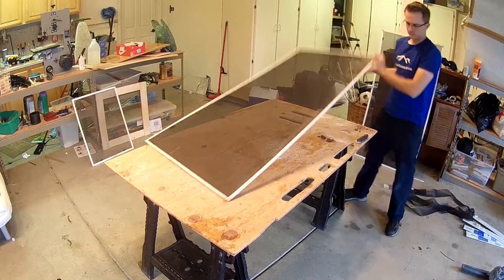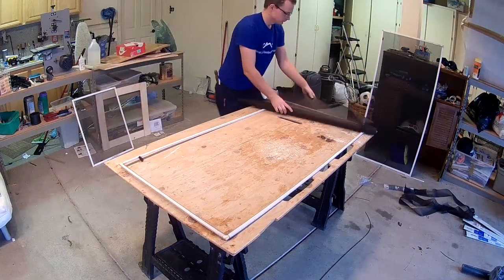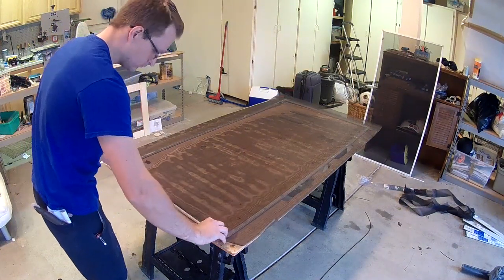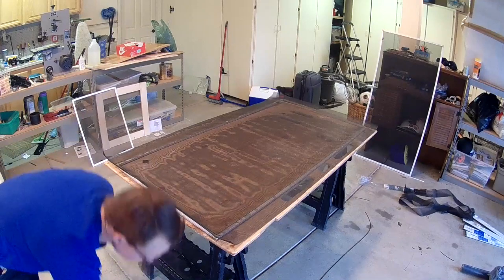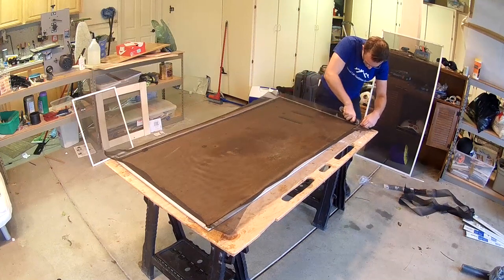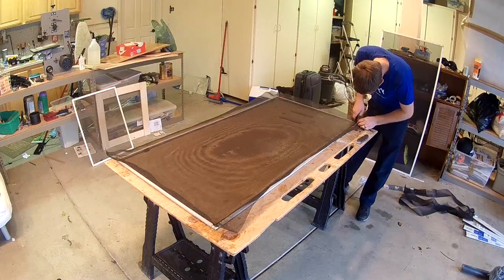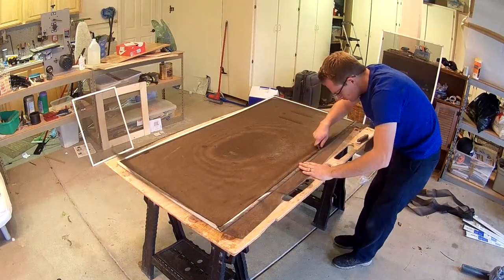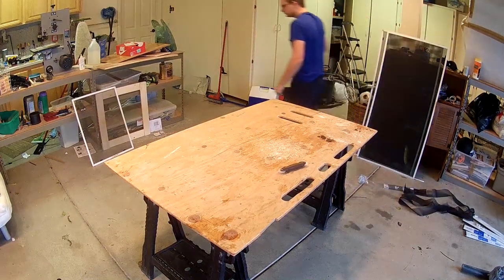How to Re screen a Window Screen / Easy DIY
How to Re screen a Window Screen / Easy DIY. This video shows you how to re screen a window screen in a way that anyone can do.